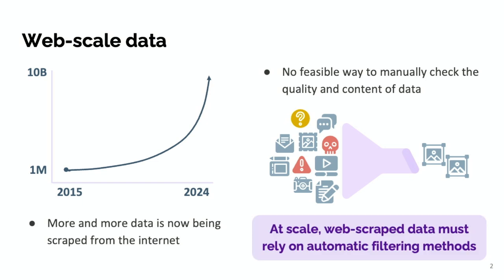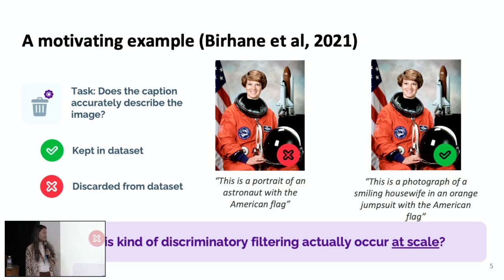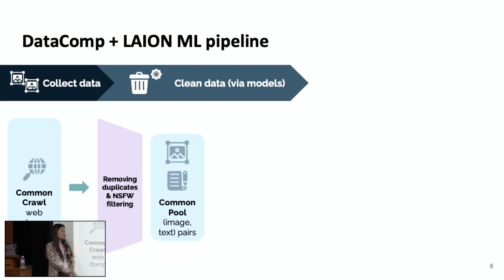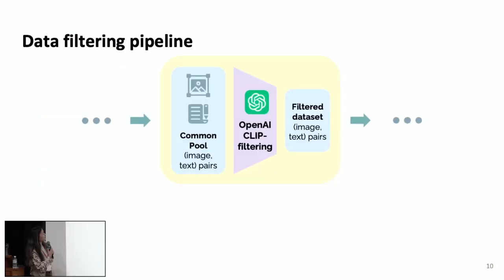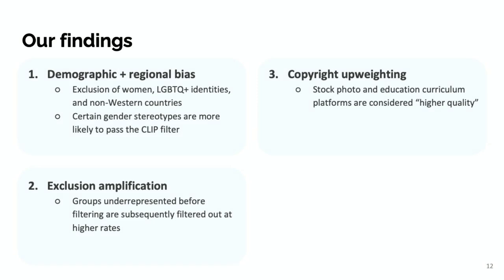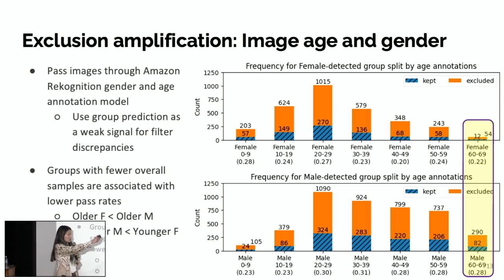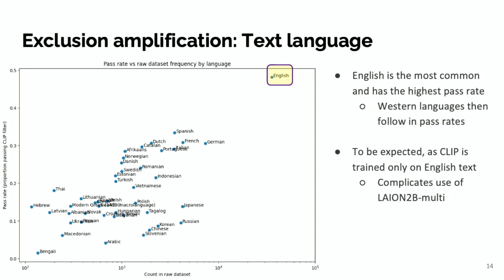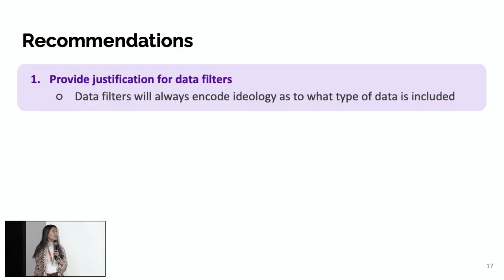Who’s in and who’s out? A case study of multimodal CLIP filtering in DataComp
Session: Empirical Studies

Who’s in and who’s out? A case study of multimodal CLIP-filtering in DataComp by Rachel Hong, William Agnew, Tadayoshi Kohno, and Jamie Morgenstern